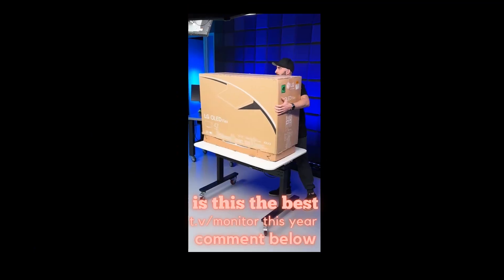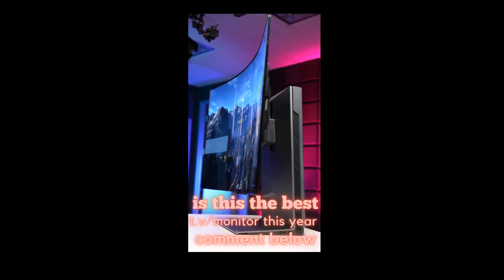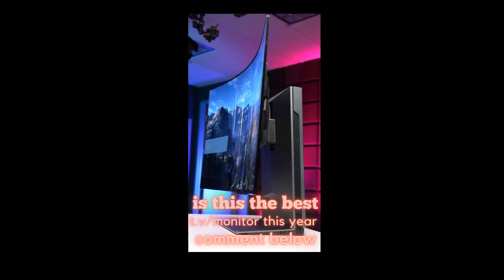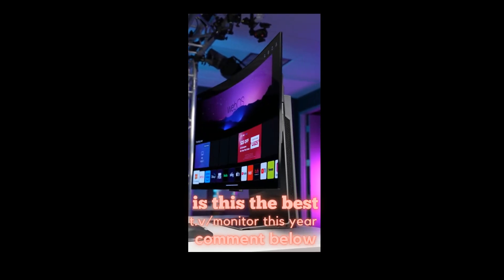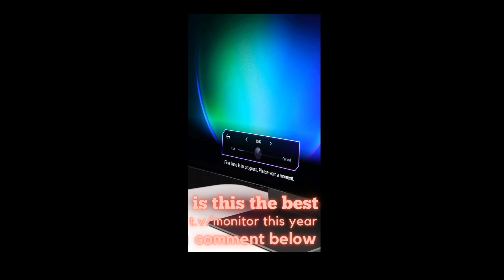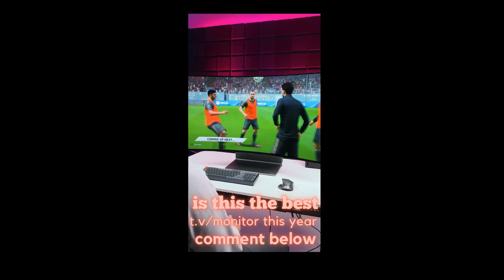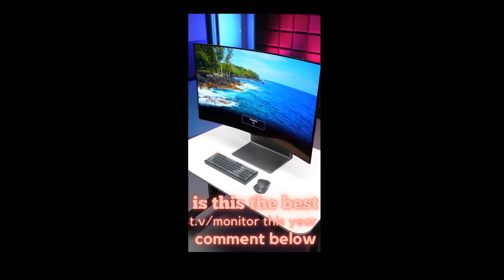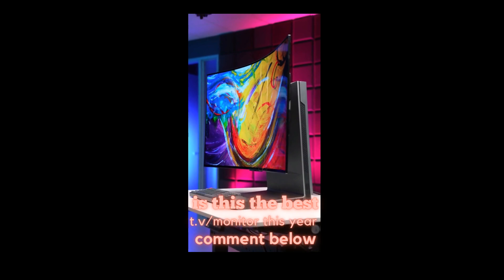"LG OLED Flex: THE REVOLUTIONARY SELF-BENDING OLED MONITOR"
Let me know what you think by leaving a comment about this curve computer monitor